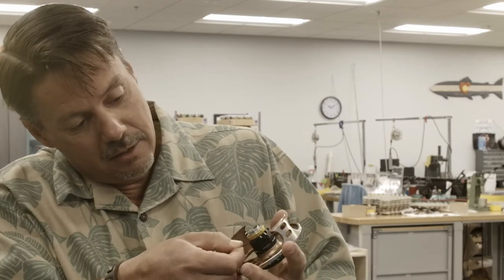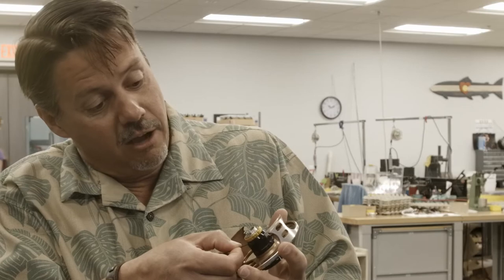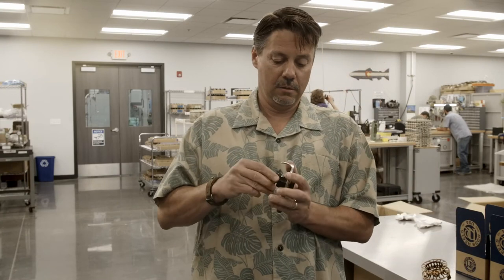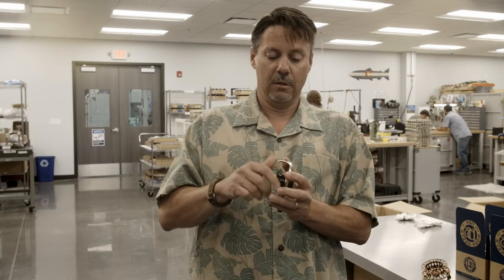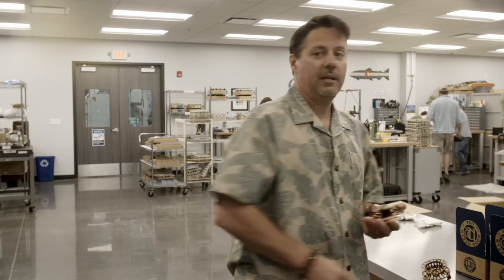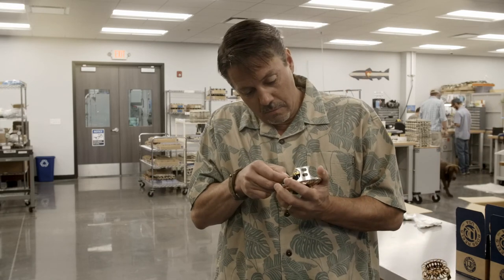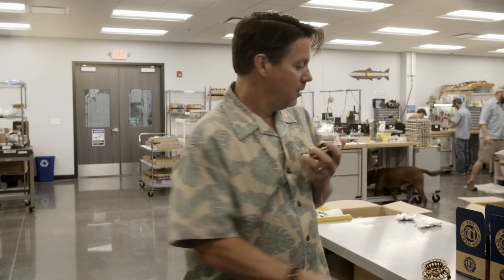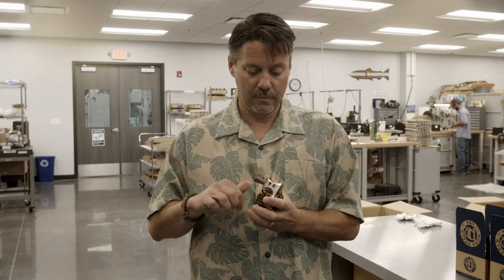Abel Reels Converting Video: Model SDS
In this video, Jeff Patterson of Abel Reels will walk you through the process of changing your Abel SDF reel from left hand retrieve to right hand retrieve.